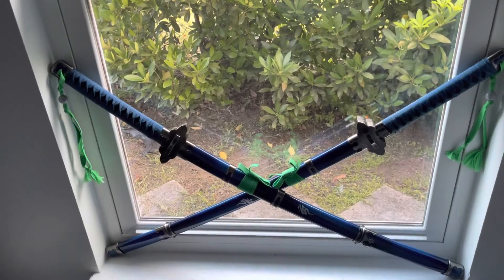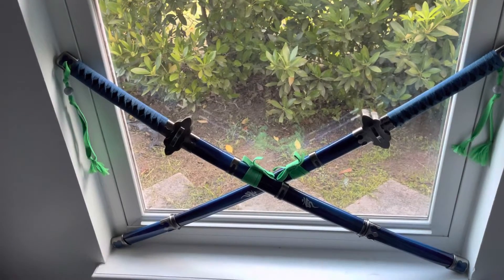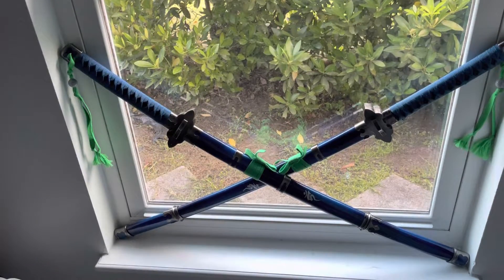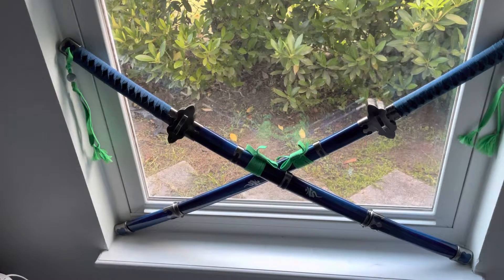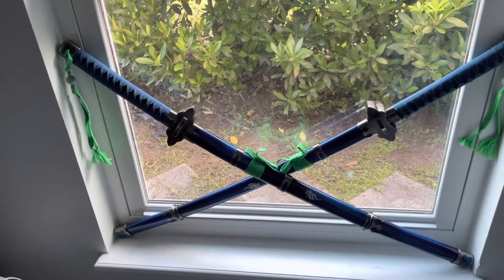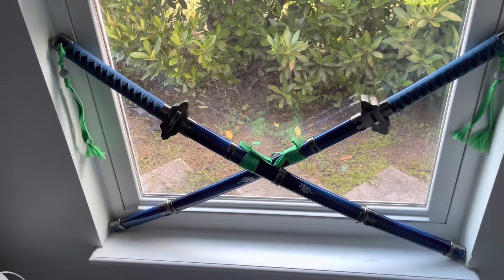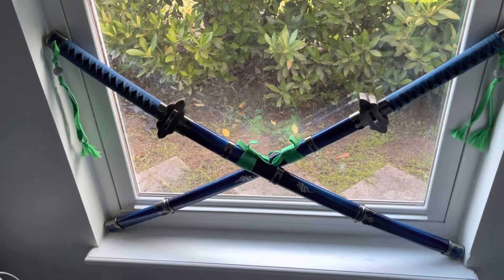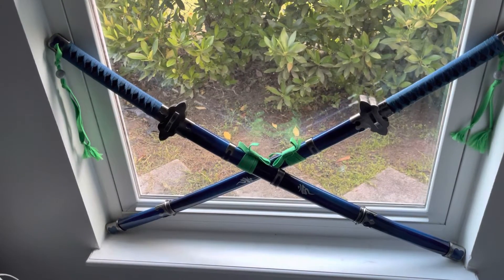Using props as decoration